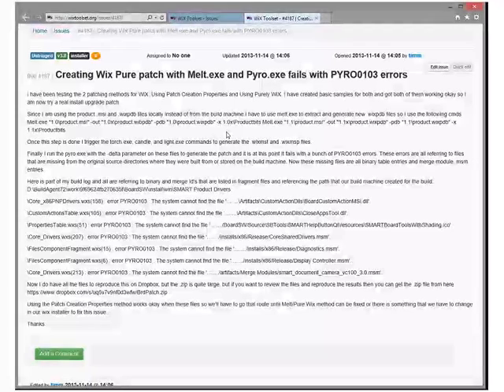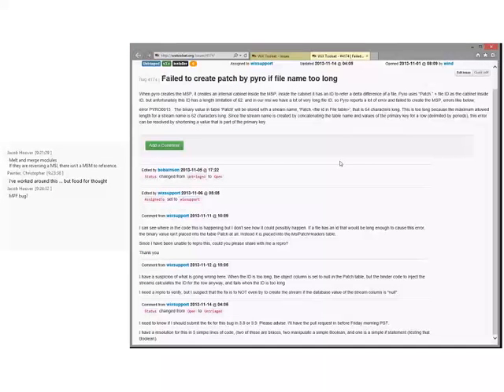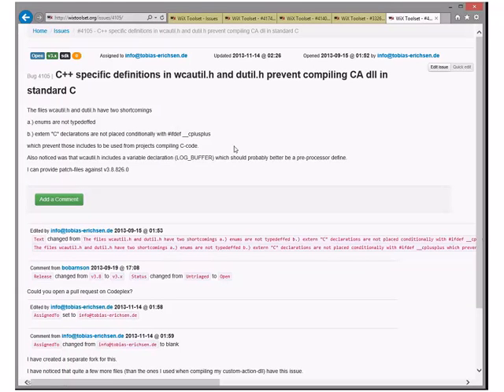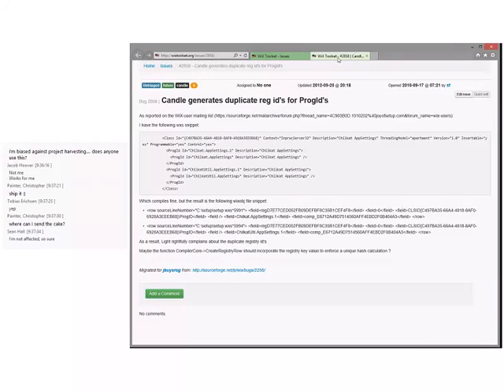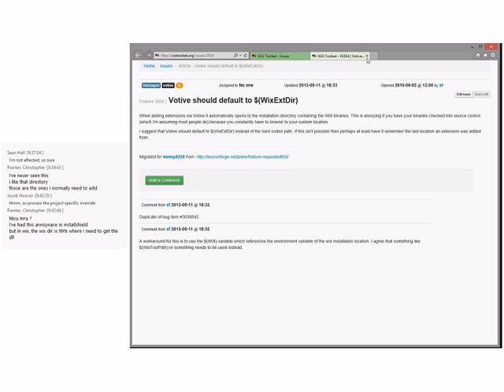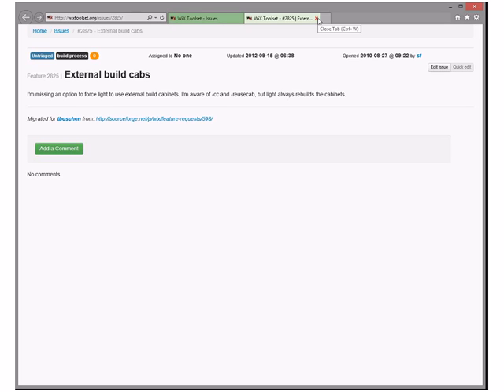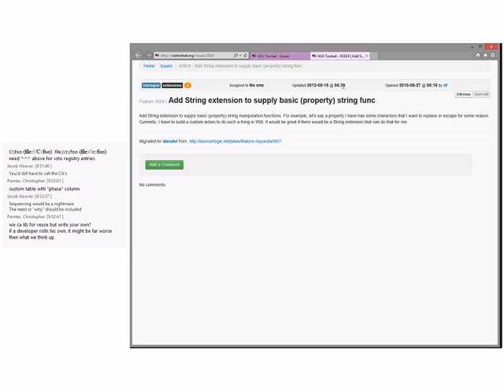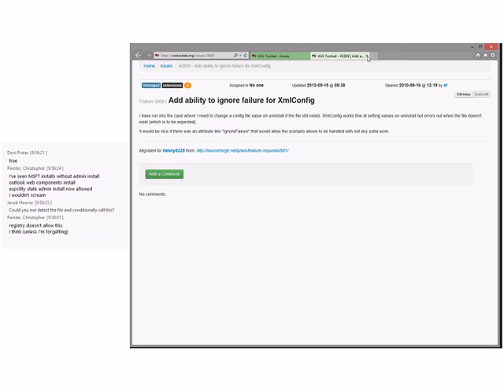WiX Online Meeting #11 Triage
Thursday, November 14, 2013 9:20 AM